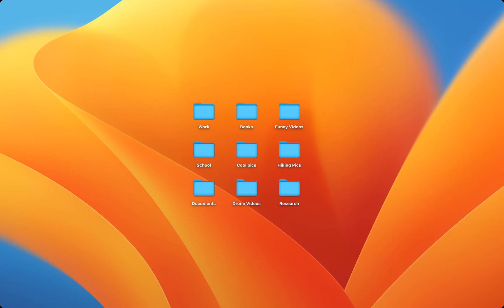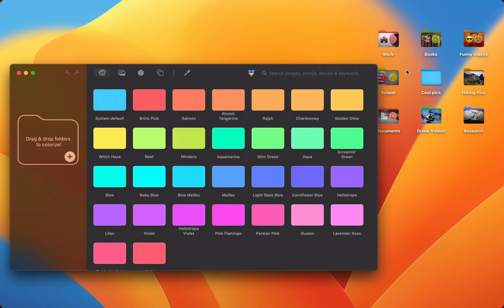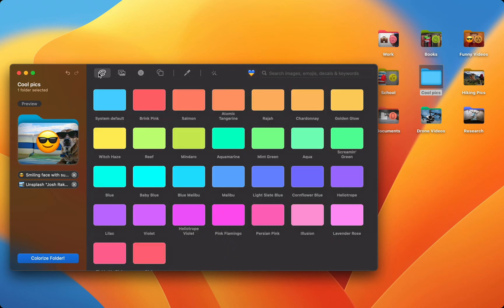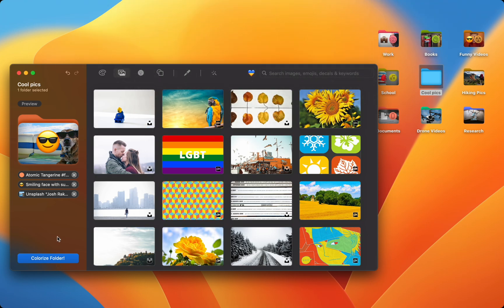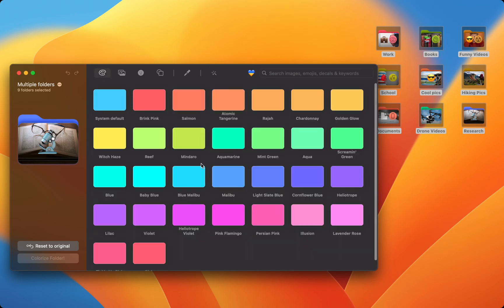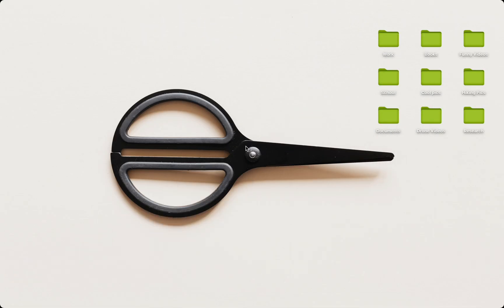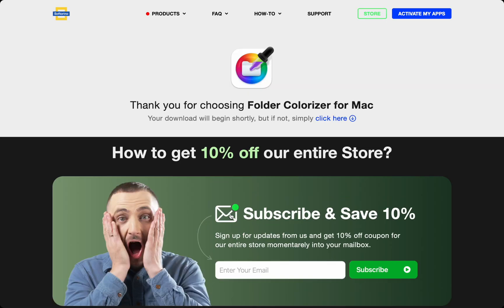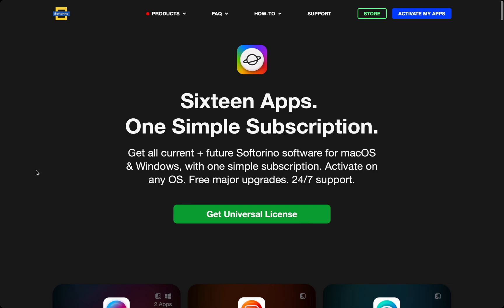How to Change Folders on Mac: Simple Tips 🖥️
🚀 Wondering how to change folders on Mac and make them more aesthetic?

Sleek and user-friendly, this app lets you jazz up your folders with a simple drag-and-drop and syncs effortlessly with Finder. 😎

Search & download copyright-free images and beautiful photos from Pexels & Pixabay — an all-in-1 stock photo app. Use it in projects or set it as HD Wallpapers. 🎨

🚀 If you prefer reading, check out our awesome article on the related topic

📝 Timecodes:

0:00 Intro
0:10 Folder Colorizer for Mac
0:20 Drag & Drop
0:45 Check more features
1:00 PicFindr
1:10 Get the apps here!

👉 Read our guides as well:
How to Change Folder Icons On Mac in 2023

👉 How to Change Folder Color on Mac: Complete Guide 2023